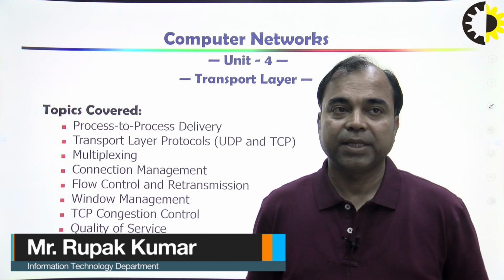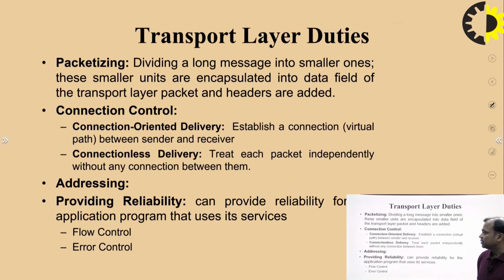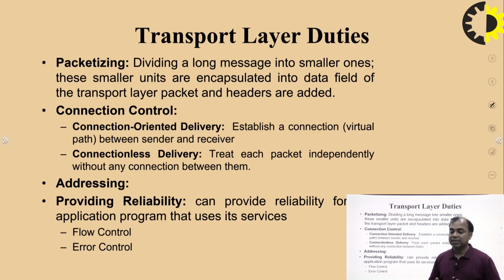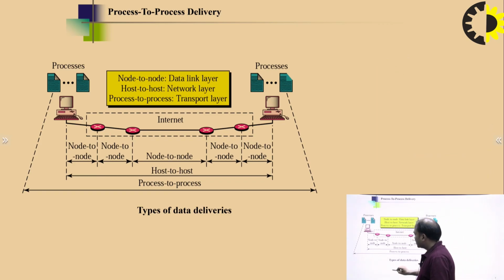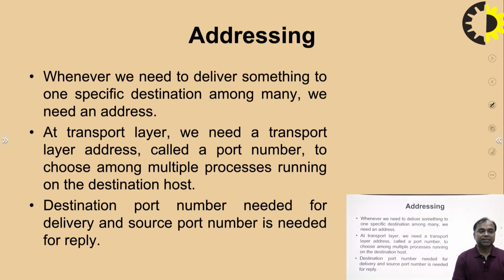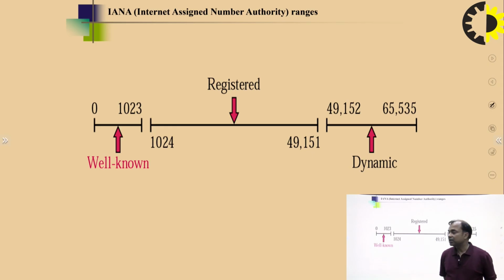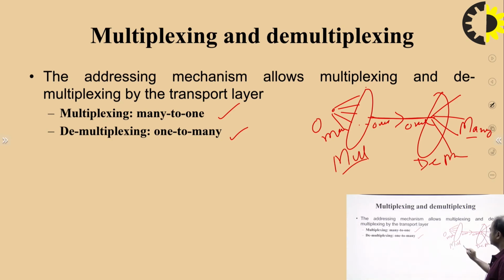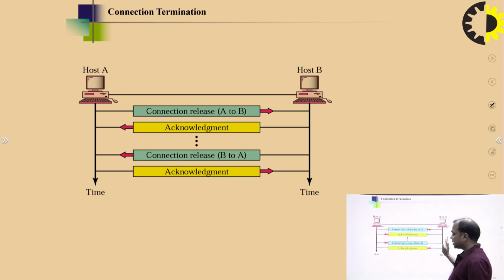TCP | COMPUTER NETWORKS | LECTURE 02 BY MR. RUPAK KUMAR | AKGEC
Dear All,
Please find the links to all five units for COMPUTER NETWORKS below: